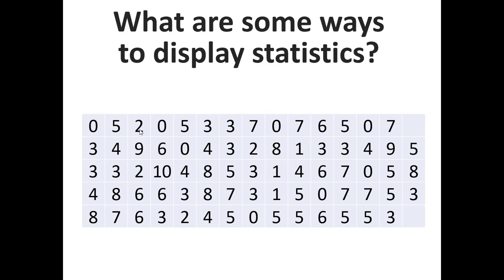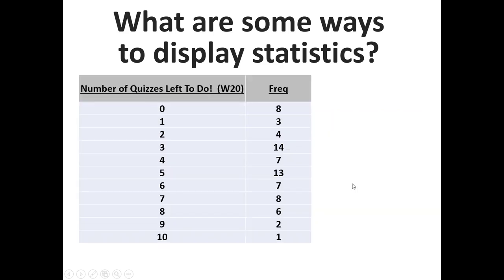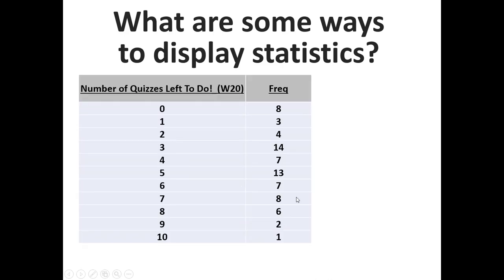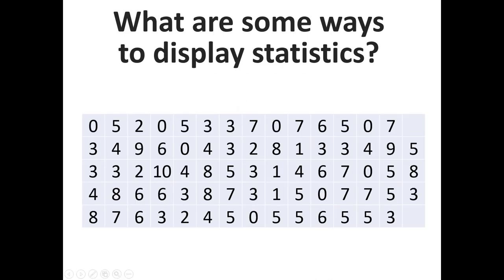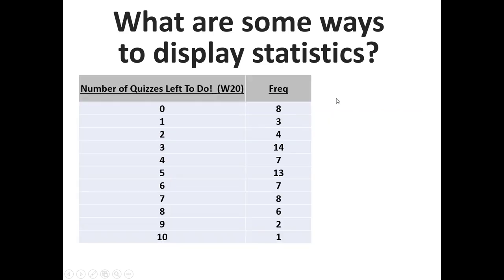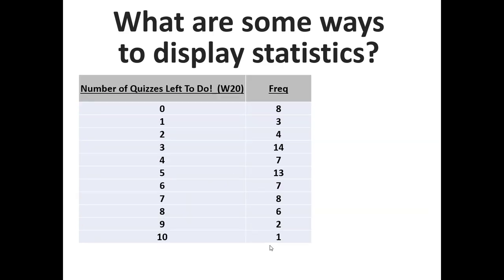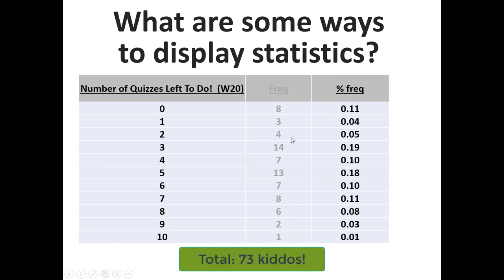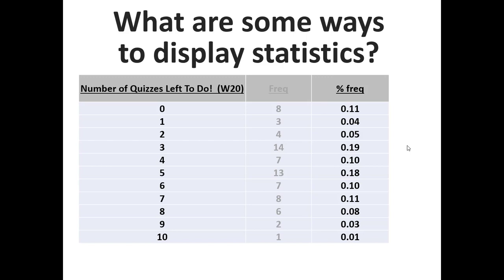Intro to Statistics, Day 1 (Video 3 of 6)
Raw data and frequency distributions!